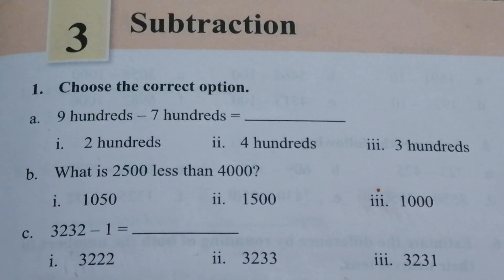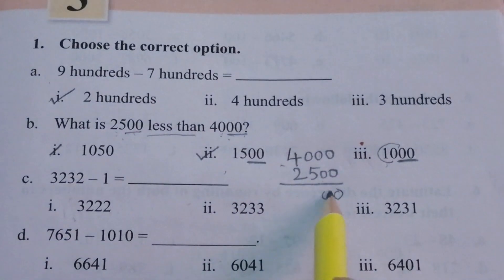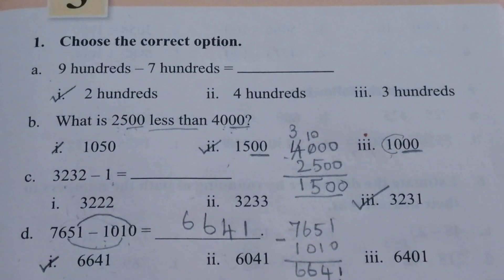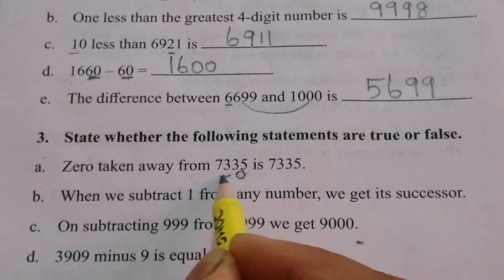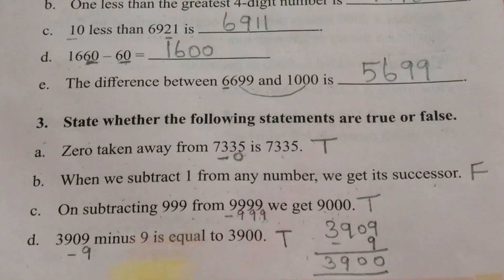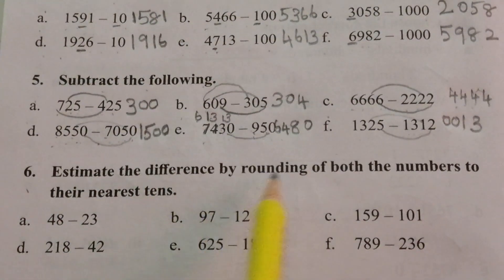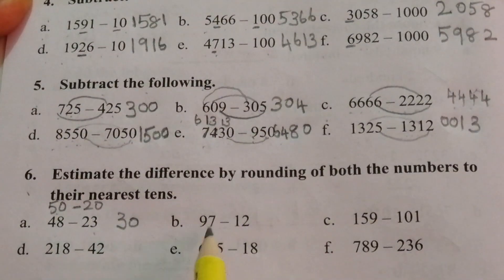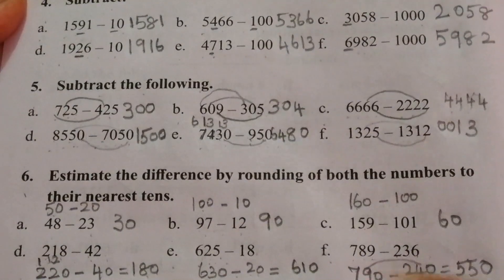Mental Maths worksheet class 3 Subtraction / Subtraction Mental Maths worksheet /Students Reference.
This video teaches Mental Maths worksheet  of Subtraction for class 3.